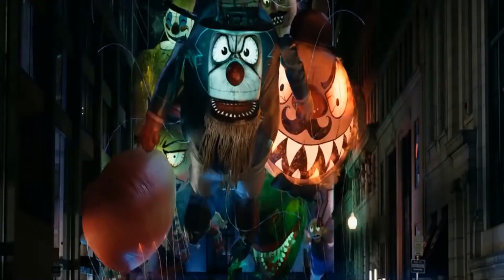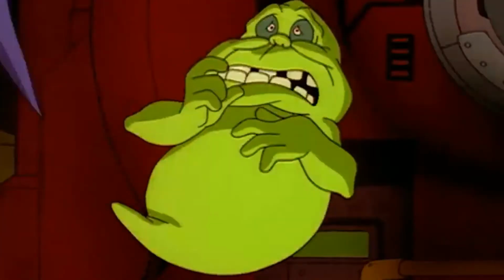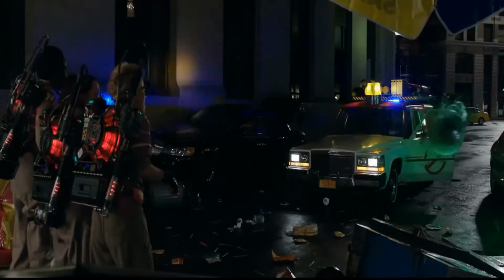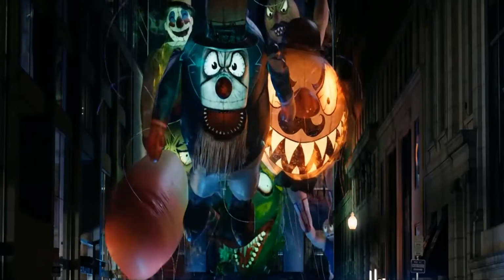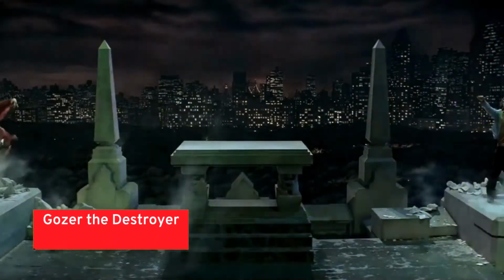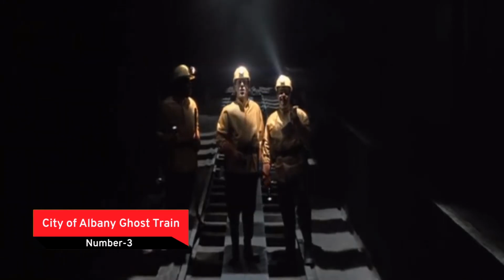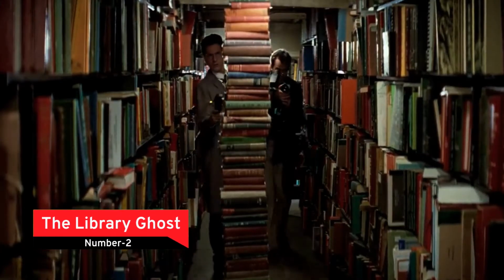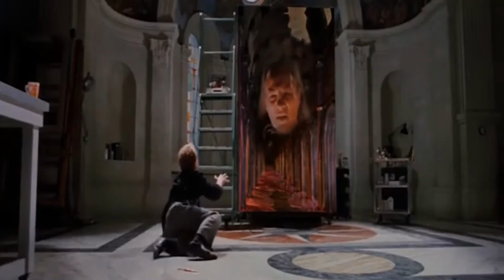Top 10 Ghostbusters MONSTERS